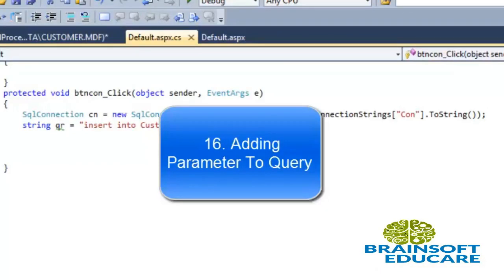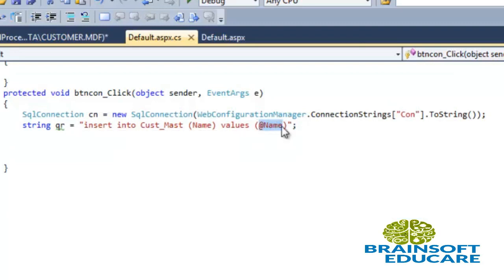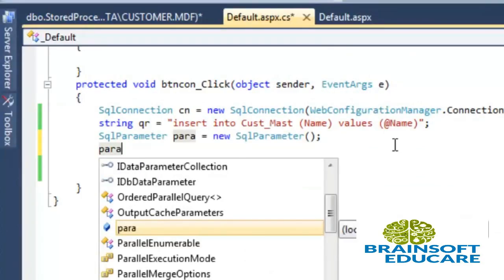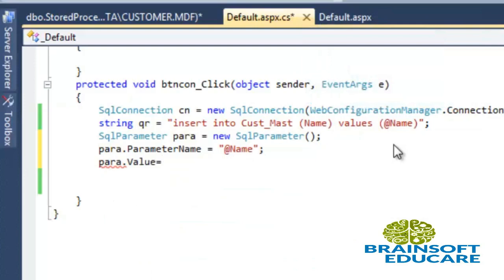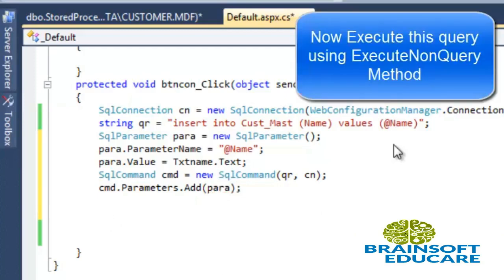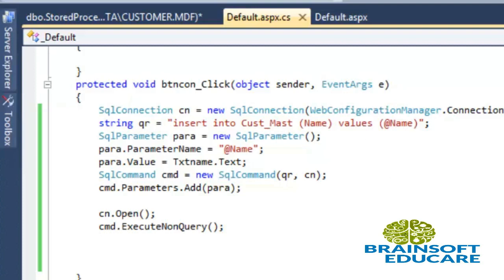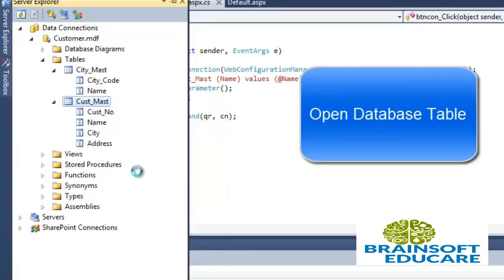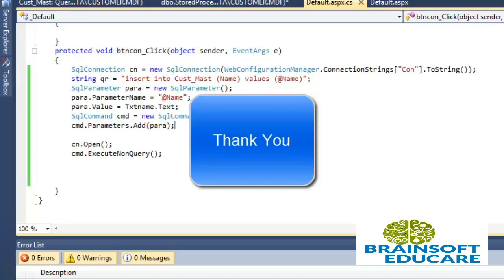Parameter in Ado.net | Ado.net Complete Course.